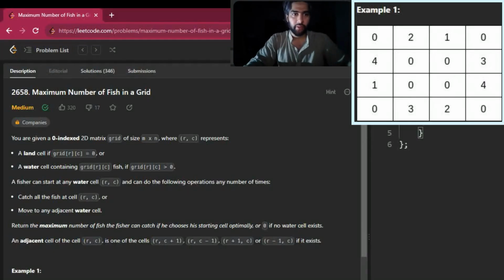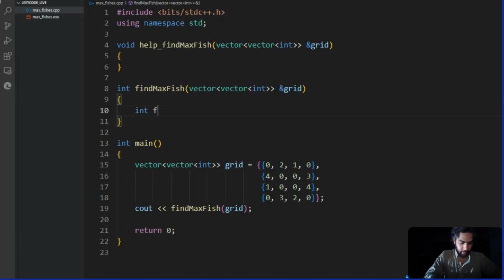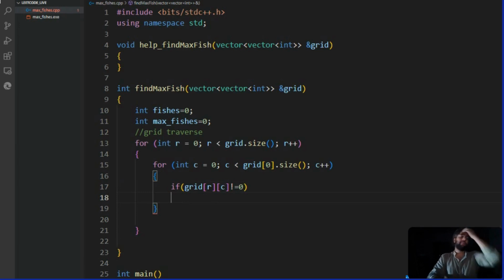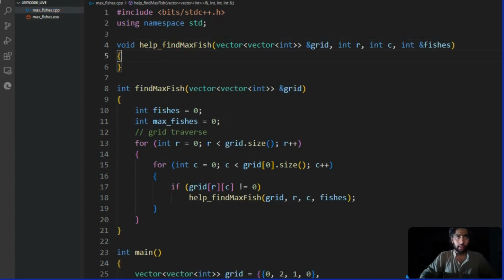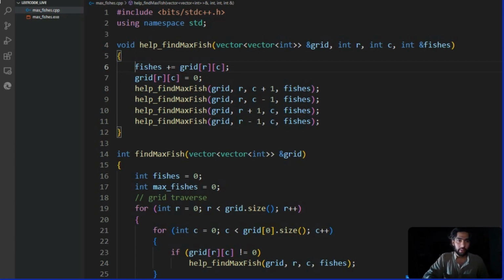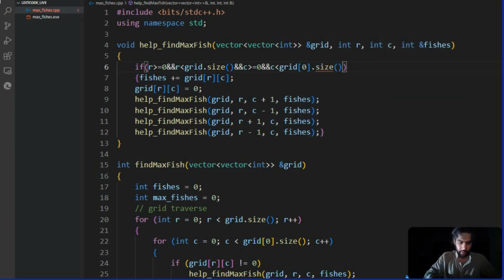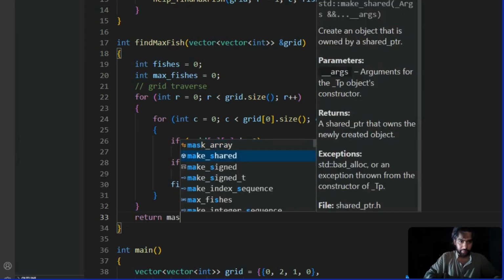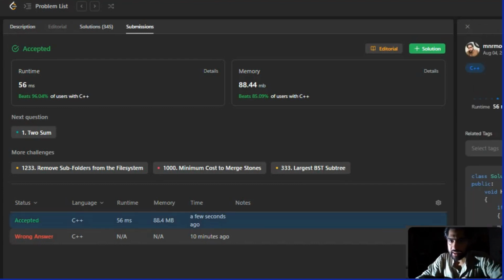How To Calculate The Number Of Fish In A 2D Matrix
Here is another 5 minute LIVE coding challenge!

M. Nauman Rafi is calculating the maximum number of fish in a 2D matrix and is also teaching us how to do it step by step.

By the time our students are done with the Cracking The Coding Interview Bootcamp at DirAction Tech, they can attempt any challenge big or small.

If you also want to sharpen your coding skills, apply